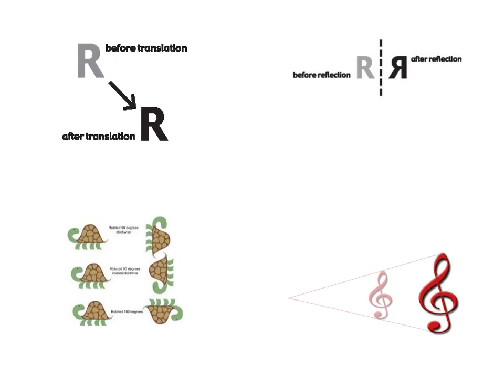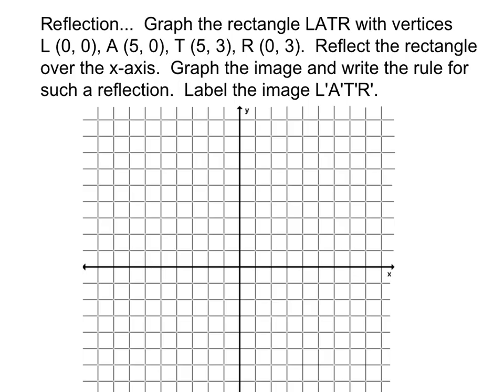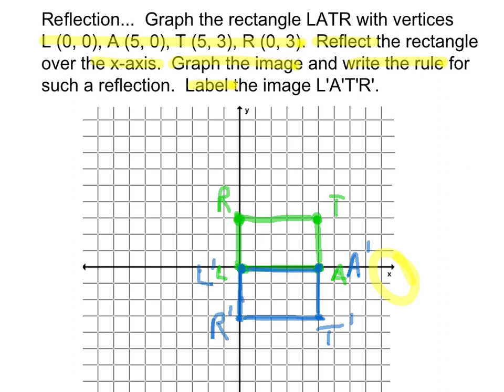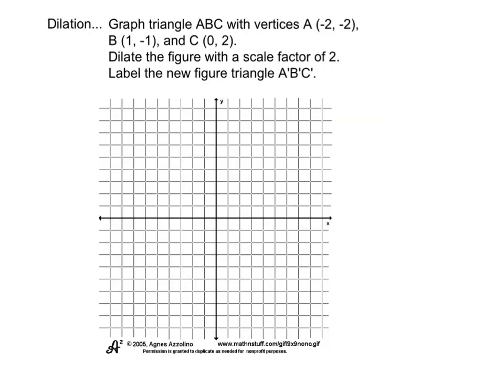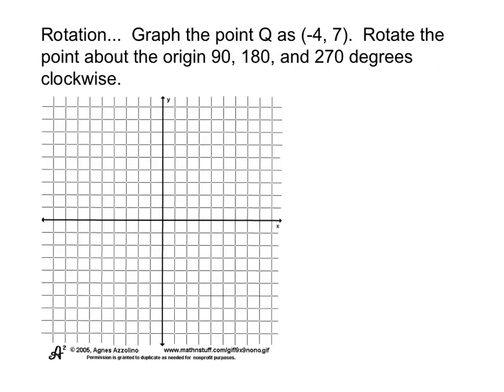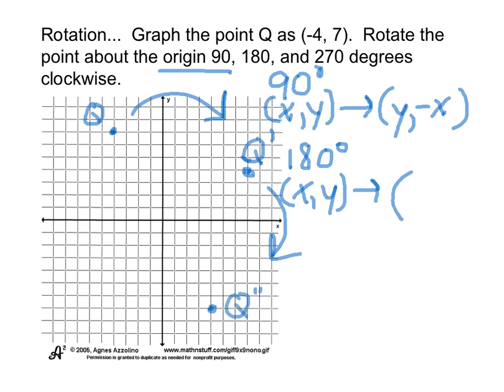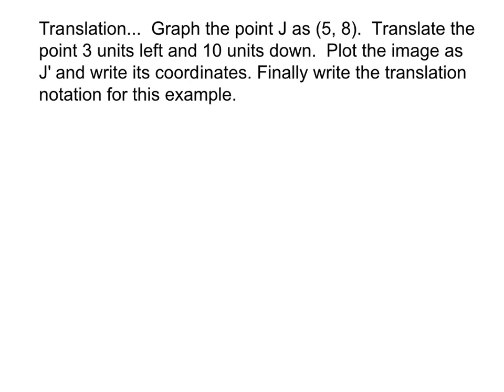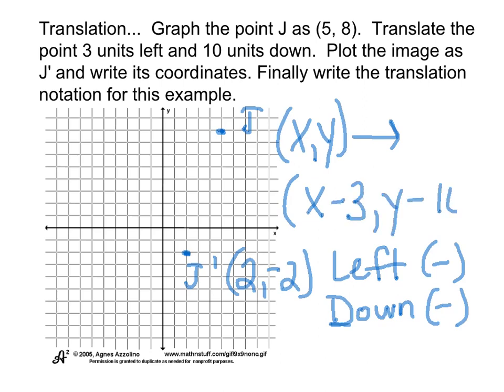Made with Explain Everything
Transformations # 1 Review